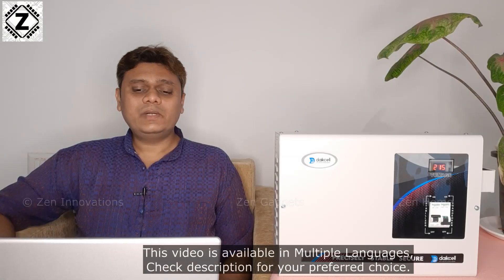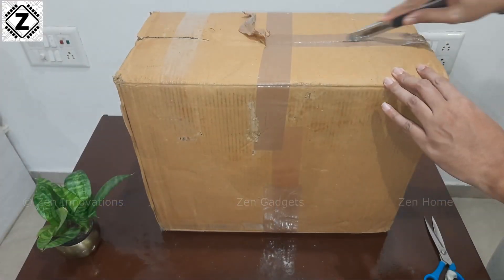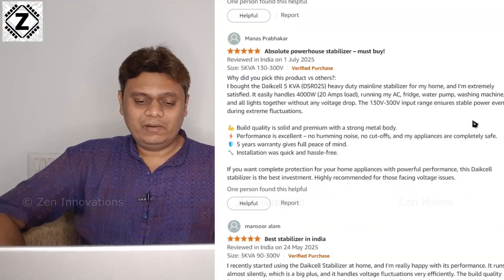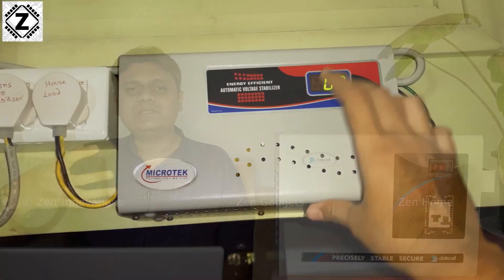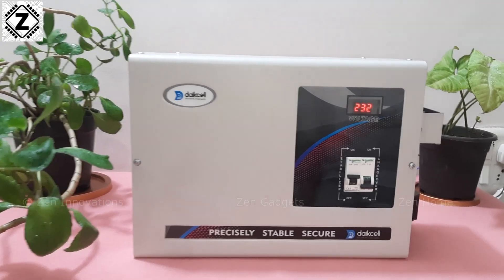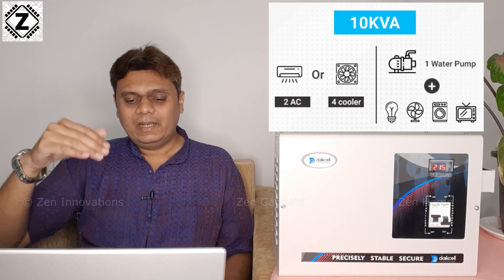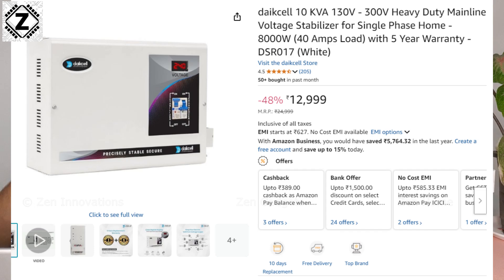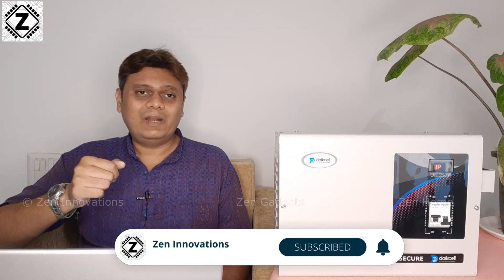Best Stabilizer for AC And Mainline? Daikcell 10kva 130v Review, Idle draw, Voltage test [Eng]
Stabilizers are Heavy Duty & Humble machines that protect our Home appliances against voltage fluctuations. Is one sufficient to protect everything including the AC?

Chapters English-
00:00 Why Stabilizer?
01:37 Unboxing
02:37 Build Quality
03:08 What is Inside, Toroidal Transformer, Fanless design
04:20 Copper v/s Alluminium
04:51 Idle Draw
05:35 Protections and Features, Bypass MCB
06:58 Display accuracy
07:15 Which model to buy as per Load capacity (5kva, 10kva, 15kva)
08:13 Working voltage range vs Actual voltage fluctuation
09:58 Pricing & Conclusion

daikcell 10 KVA 130V - 300V Heavy Duty Mainline Voltage Stabilizer for Single Phase Home - 8000W (40 Amps Load) with 5 Year Warranty - DSR017 (White)

daikcell copper Stabilizer
daikcell stabilizer for ac
All daikcell stabilizer Models

Buy Stabilizer for AC Upto 1.5 Ton-
V-Guard VG 400 for 1.5 Ton A.C (170V to 270V)
Microtek EM4130+ (130V-300V)
Microtek EM4150+ (150V-280V)
V-Guard Magno 410 170 VAC to 270

Buy Stabilizer for AC Upto 2 Ton-
Microtek EM5130+ (130V-300V)
Microtek EM5150+ (150V-290V)

Sigma 313A Clamp meter With Inrush